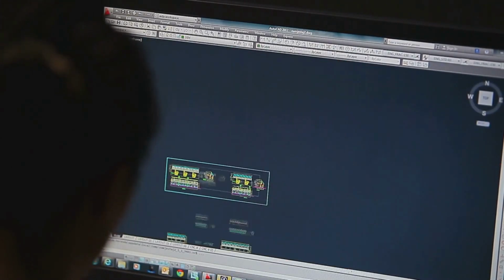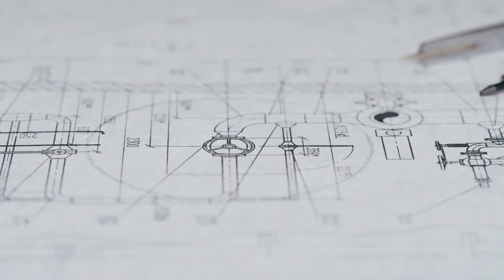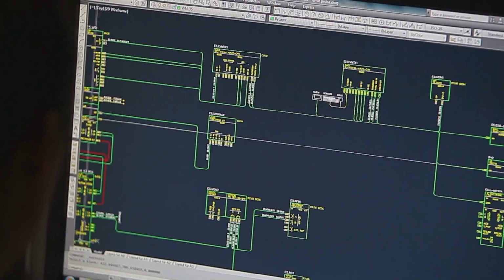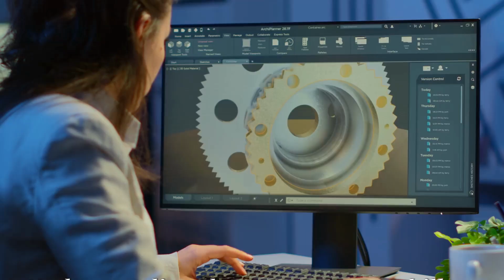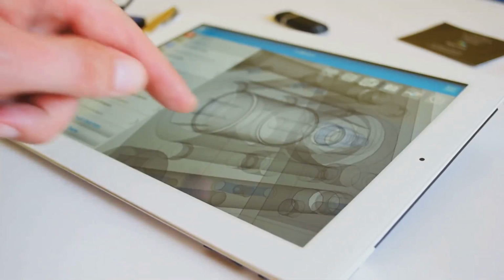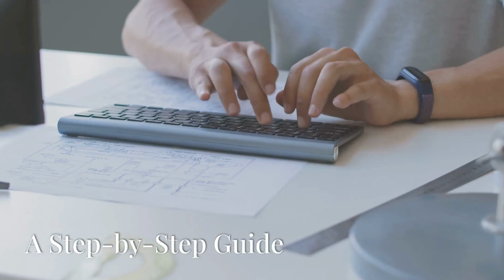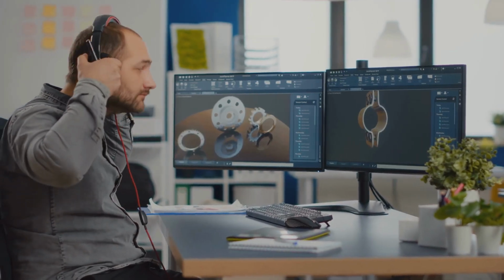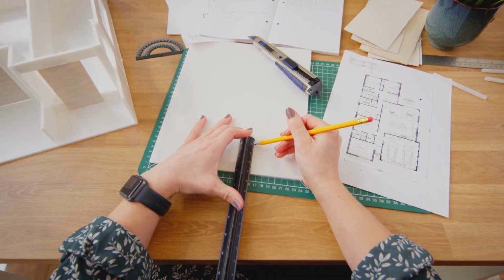AutoCAD for Beginners - The Overkill Command: Streamlines Your Workflow!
Discover how to streamline your AutoCAD workflow with this in-depth guide to the Overkill command! Whether you’re a seasoned CAD drafter or just starting in the world of AutoCAD drafting services, mastering tools like Overkill can significantly enhance your productivity. In this tutorial, we’ll break down how the Overkill command works, why it’s a must-know for managing complex drawings, and how it eliminates redundant objects, overlapping lines, and unnecessary data clutter in your designs.

Perfect for AutoCAD users and professionals in CAD drafting services, this video provides step-by-step instructions and real-world examples to help you understand the benefits of optimizing your AutoCAD drawings. We’ll show you how the Overkill command saves time, reduces errors, and ensures clean, professional-grade drafts.

If you're looking to enhance your drafting skills, improve design accuracy, or simply learn a new AutoCAD trick, this video is for you!